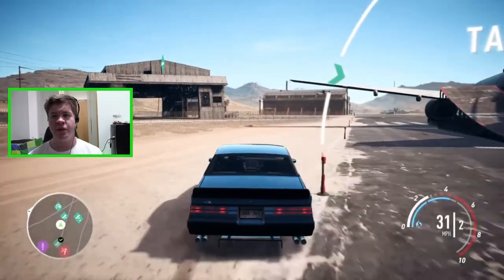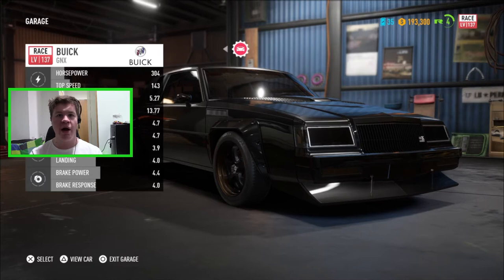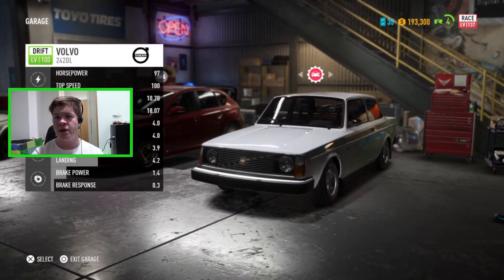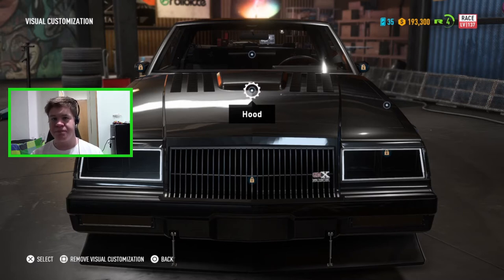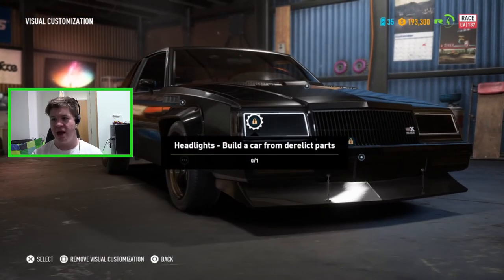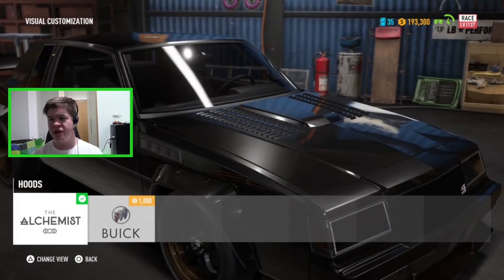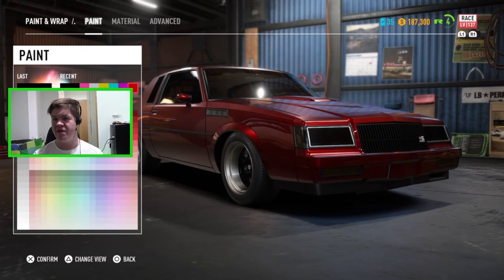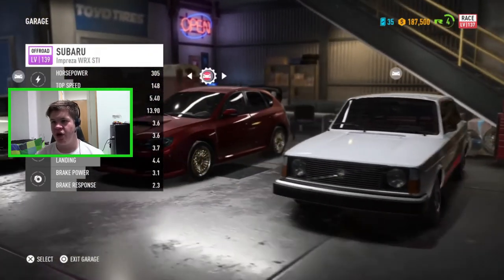Let's Play NFS Payback - Episode 3